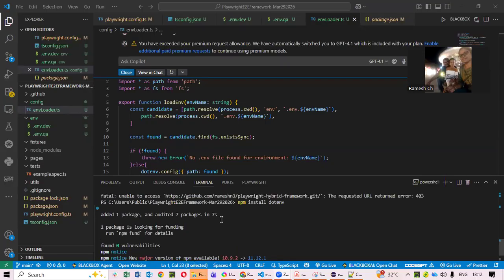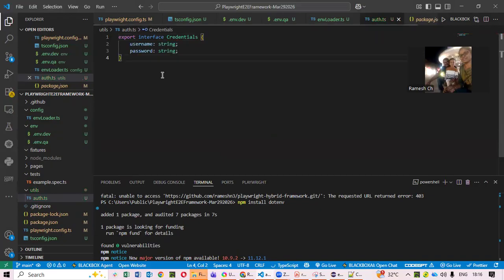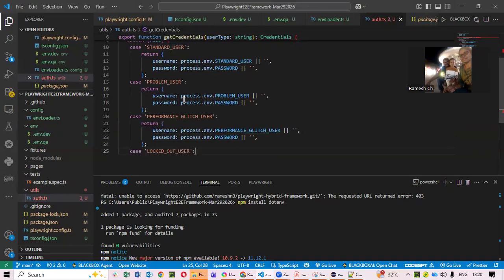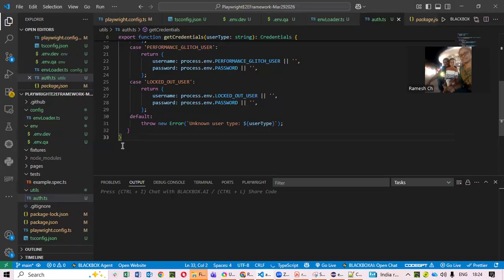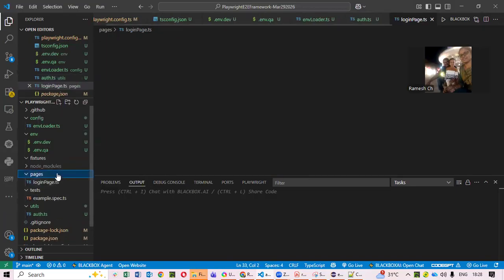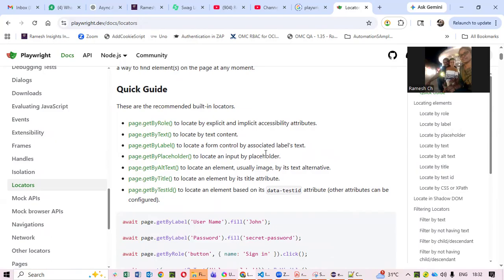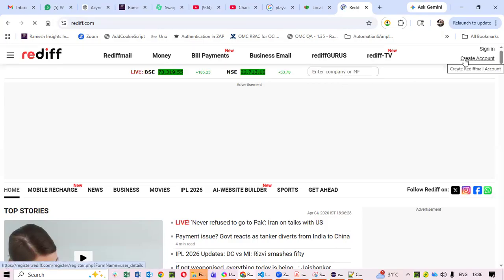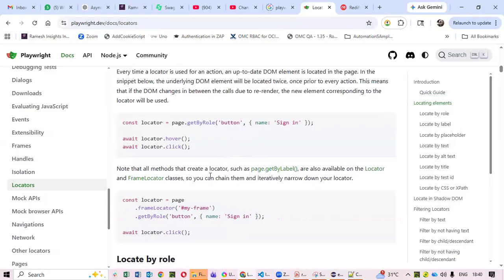Playwright POM Framework utils auth devlopment APR 04 2026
Playwright POM Framework utils auth devlopment